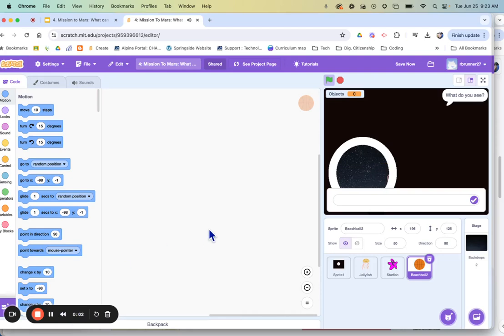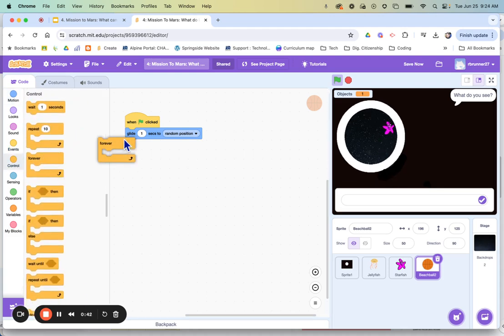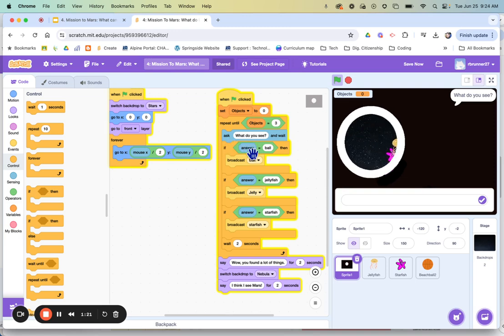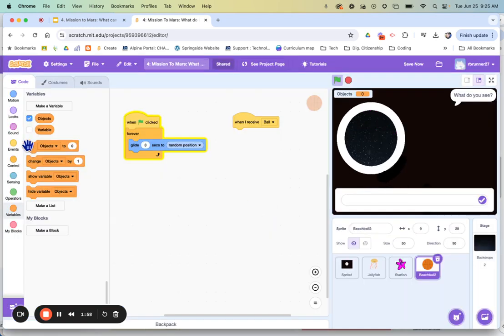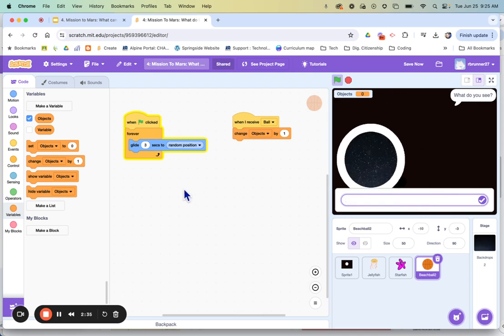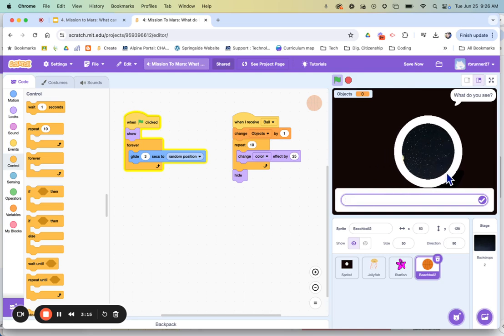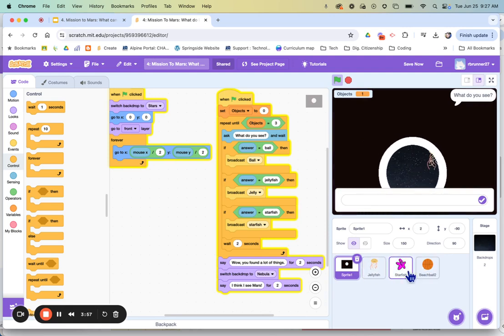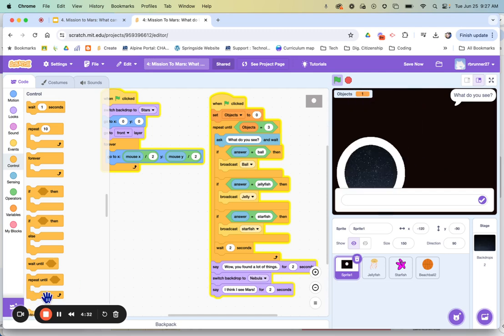4 Mission To Mars What do I see on Scratch Variables